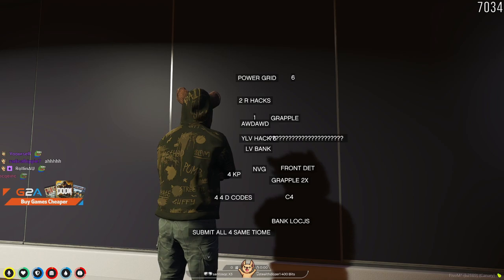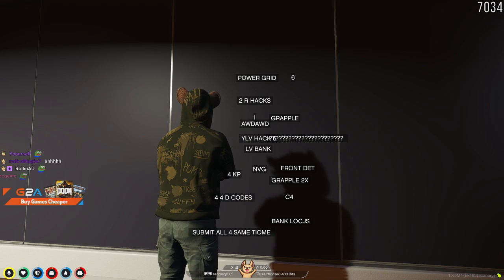Dundee explains the Lower Vault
i hope u are having a great day, go show love to the streamers responsible for these short clips their streams are linked below :)